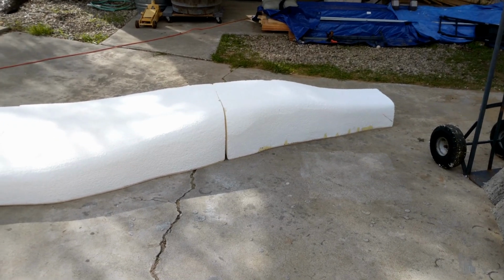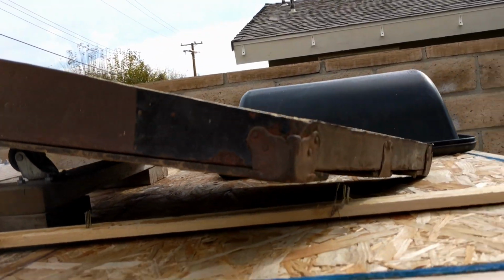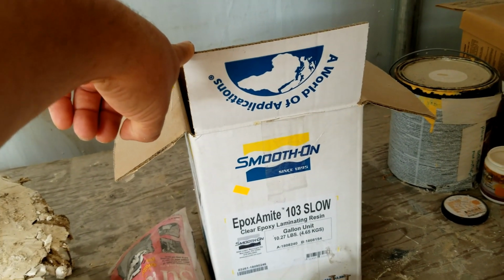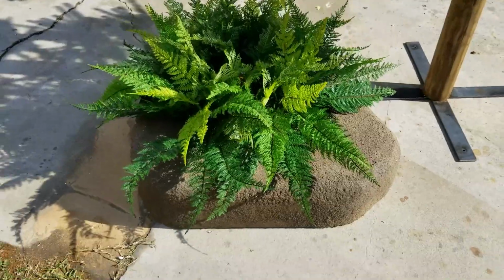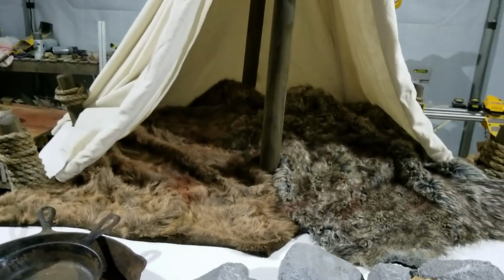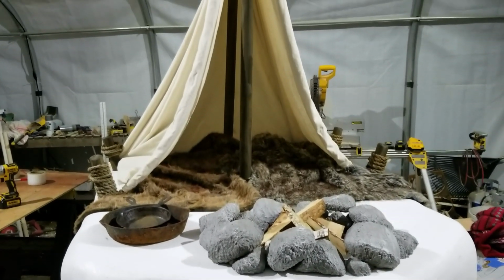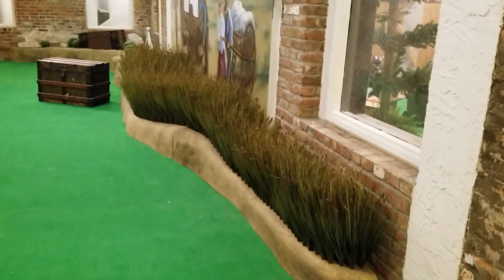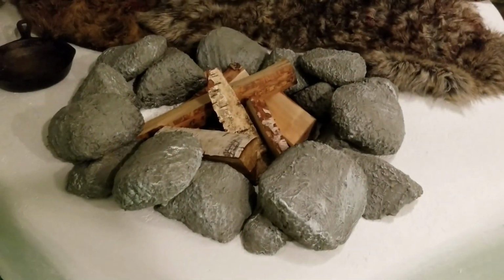Prop Making | Hard Coating Foam Props With Epoxy | Sculpted Styrofoam Dirt & Snow Mound Landscapes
Here is a styrofoam sculpting project we worked on.  We used EpoxAmite Smooth-On laminating epoxy for hard coating our polystyrene foam carved props.  We needed some ground covering and landscape decoration for a miniature golf course called Sac Mini Golf located in old town Sacramento.  We decided to design and fabricate all the prop decor by carving dirt and snow mounds to line the floors for a few scenes.  Each needing to be hard coated we needed to use a product that was easy to use and fairly fast but most important protecting the foam by making it rigid and able to be touched by many.  We make a small desert scene and a Donner Party snow scene complete with vegetation, rocks, & prop trees.  The sets also include several other diy prop decorations and furniture like trunks, stoves, bed posts, luggage, camping sites with tents, fireplace, cookware, animal furs, etc.  These foam mounds were a lot of fun to make.  Using this epoxy product is just one of many good ways to hard coat your foam props.  Be sure to check out some of our other foam hard coating videos on our channel.

Run One Down free youtube music

Making A Gold Panning Sluice Box Prop | Old West Themed Mini Golf Ball Obstacle | Sac Mini Golf